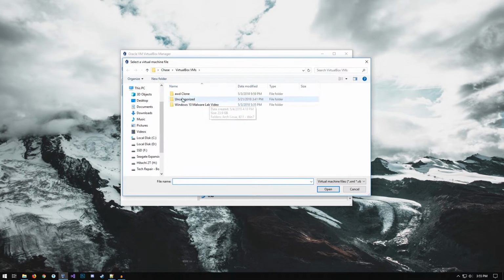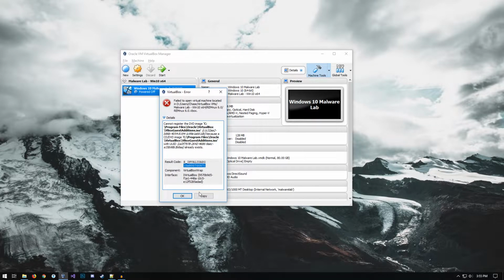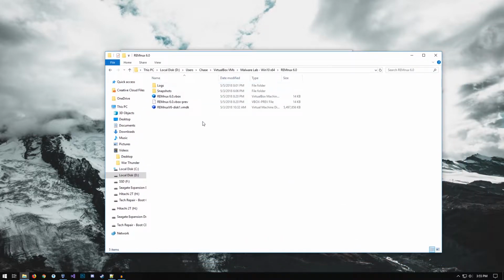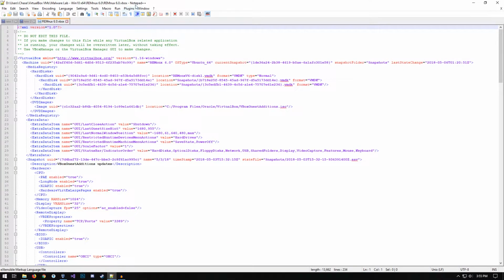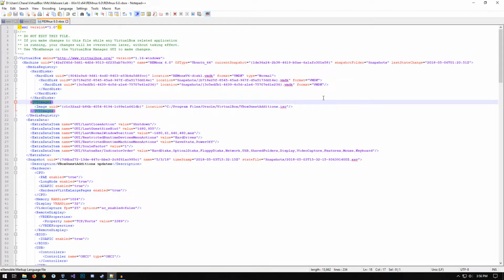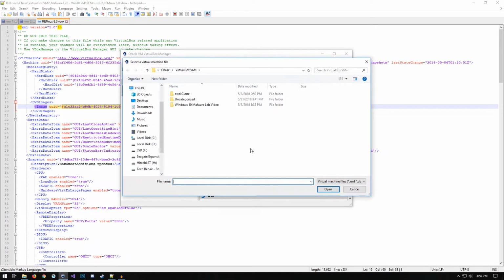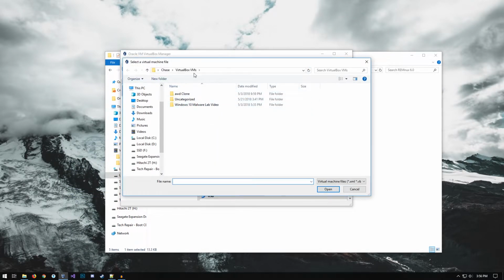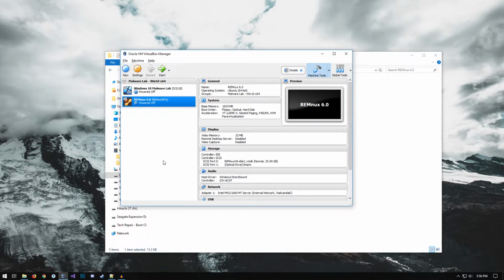VirtualBox Error - Cannot register the DVD image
Fix VirtualBox Error: VirtualBox Error - Cannot register the DVD image / UUID already exists (Result code: 0x80070057)

To fix this issue, navigate to where the virtual box is stored, and edit the .vbox file. Search for "DVDImage" and either copy the new UUID or remove the line.